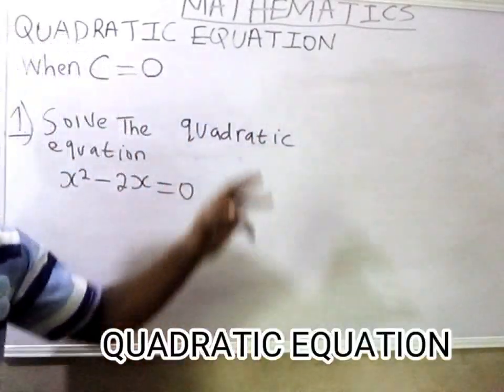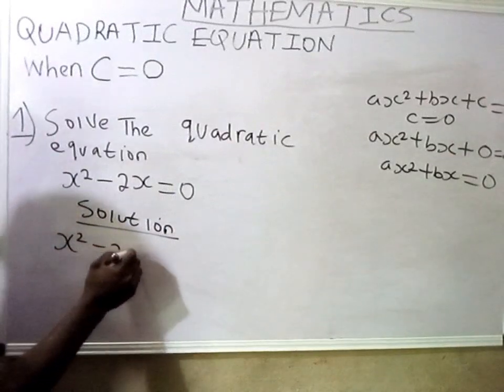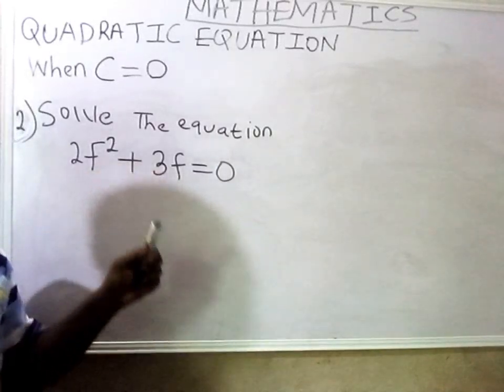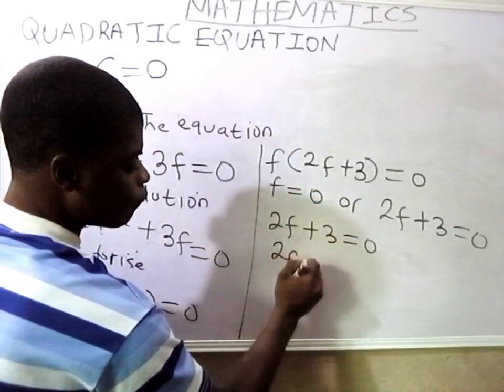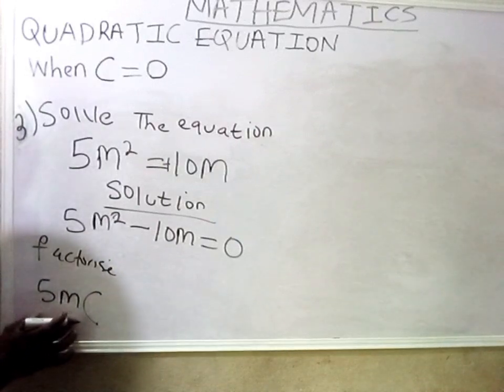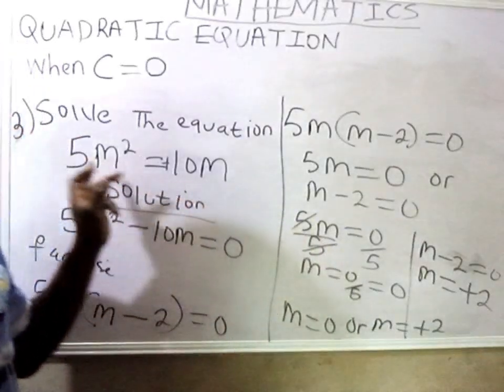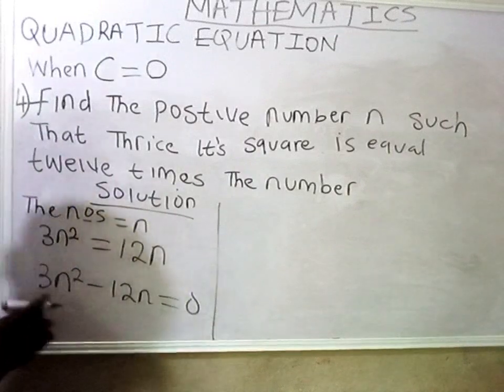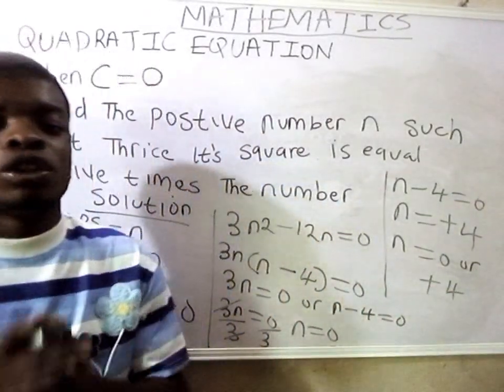QUADRATIC EQUATION WHEN C = ZERO possible JAMB QUESTIONS, WACE AND NECO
currently at the vanguard to eradicate the phobia maths failure and motivative your enthusiasm for Mathematics